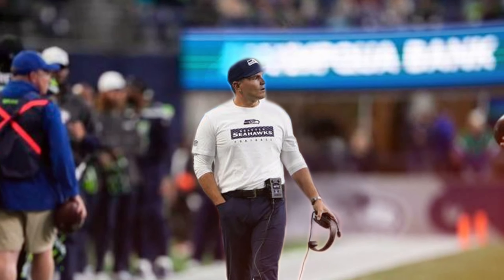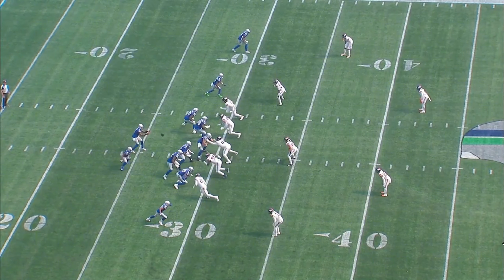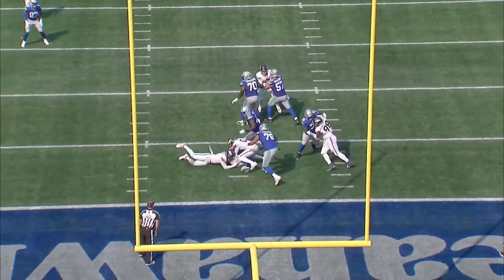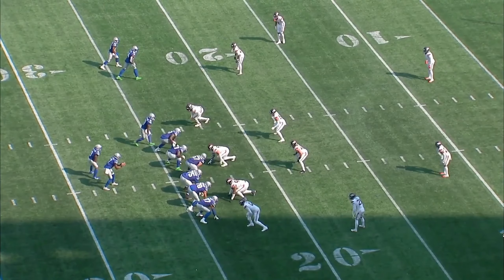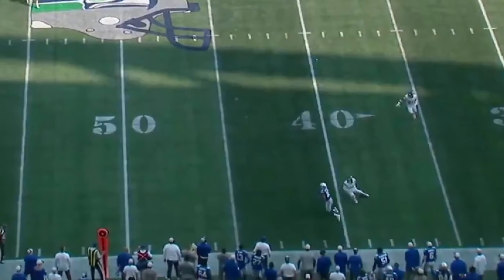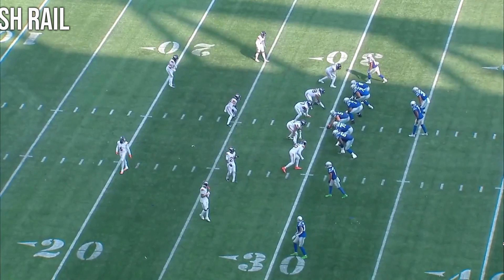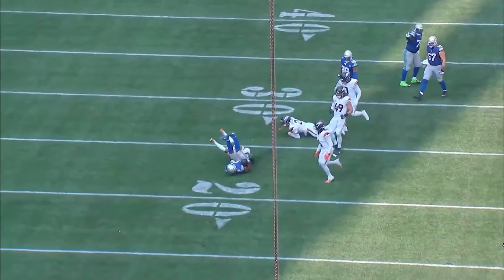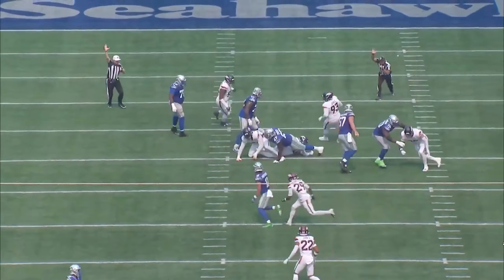Has Ryan Grubb Already Fixed the Offense?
Week 1 is here! The Seahawks kicked off the Mike macdonald era with a win over the Broncos. The defense was incredible (more on that soon) but the offense did show some concerns.

In this video we look at what went wrong and what Ryan Grubb did to fix the issues for the Seattle Seahawks.